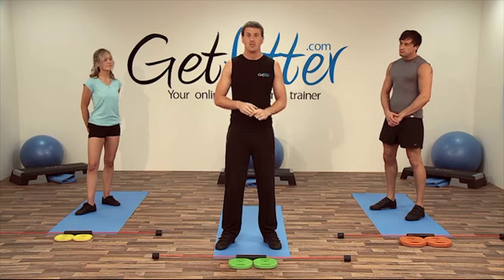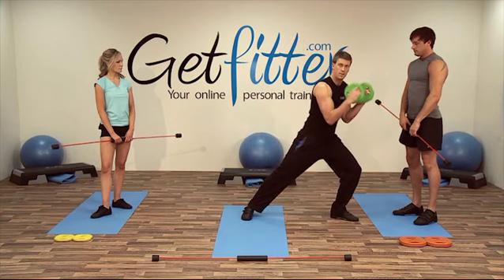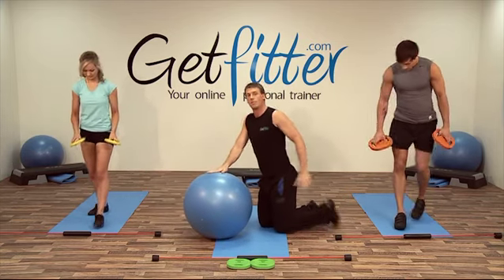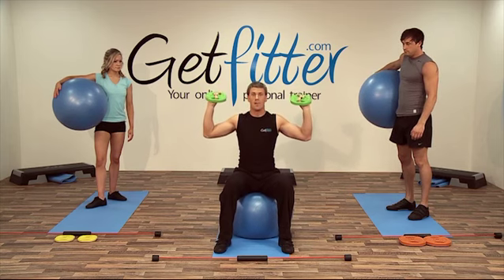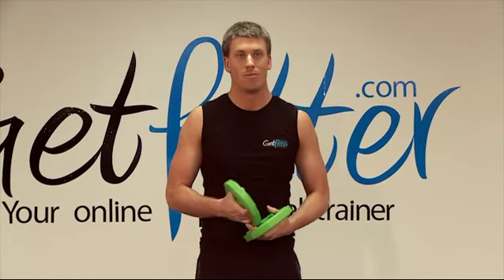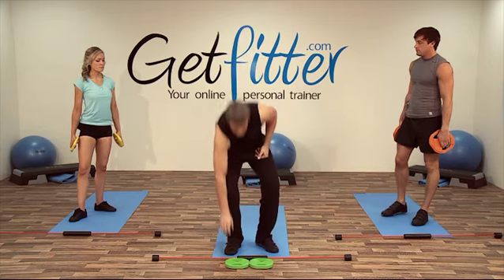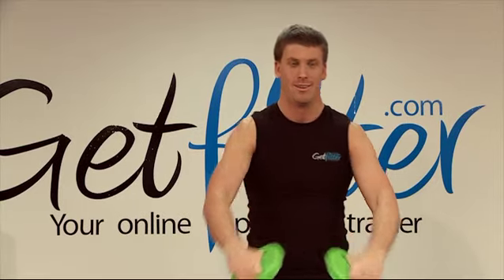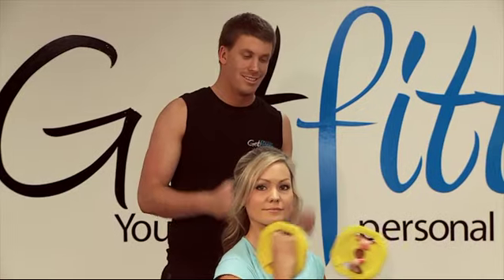workout circuit 12